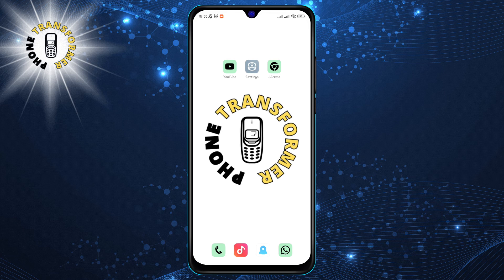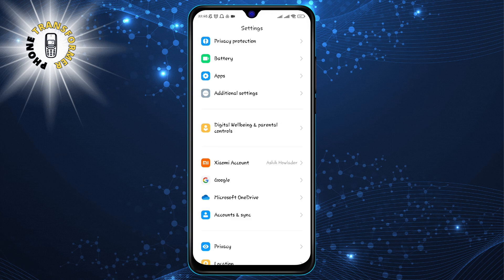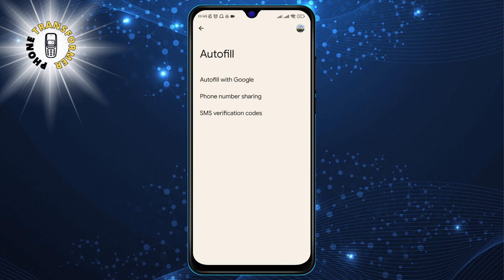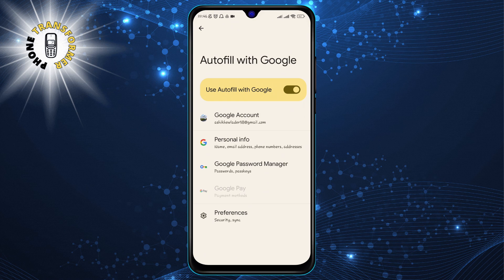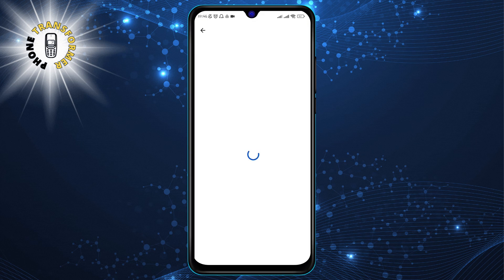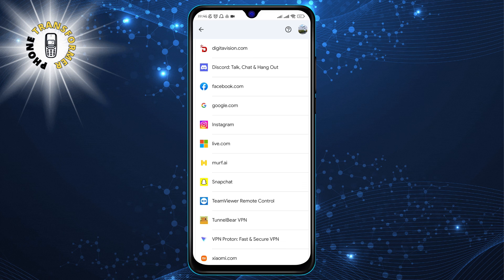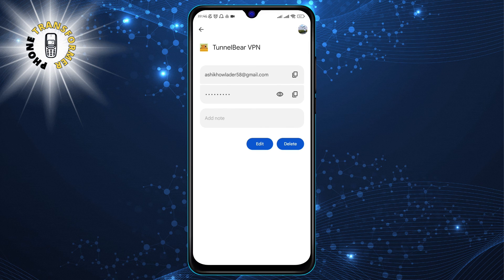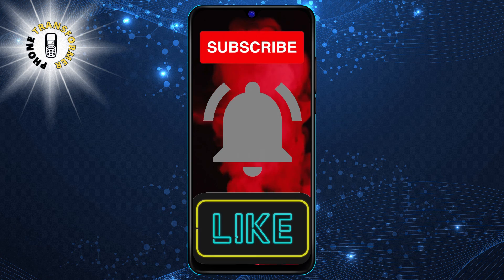How to Check Saved Google Passwords in Xiaomi | Quick and Easy Way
Do you want to see your saved Google passwords on your Xiaomi phone? Maybe you forgot your password or want to change it. In this video, I will show you how to check your saved Google passwords in Xiaomi in just a few steps. You don't need to download any app or use a computer. Just follow this quick and easy method and access your passwords anytime.

- How to check saved Google passwords in Xiaomi
- Xiaomi Google password manager
- Xiaomi Google password viewer
- How to see Google passwords on Xiaomi
- Xiaomi Google password checker